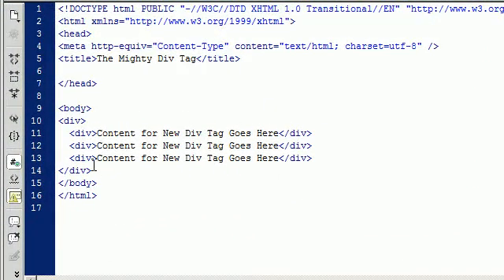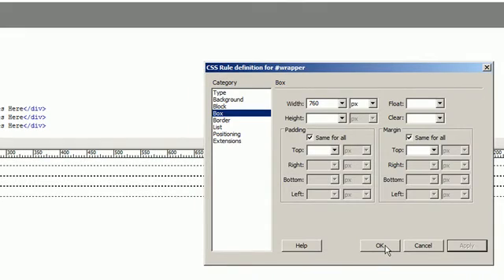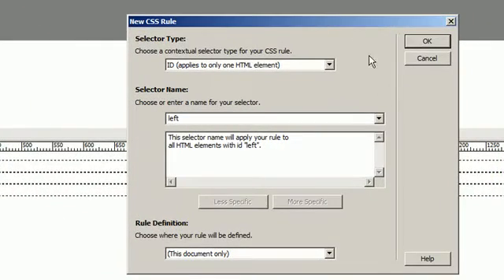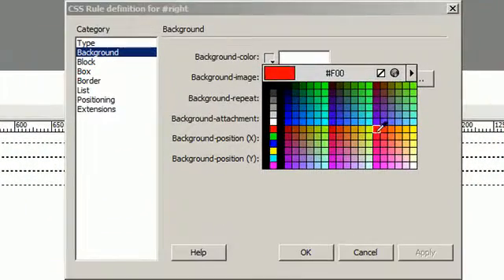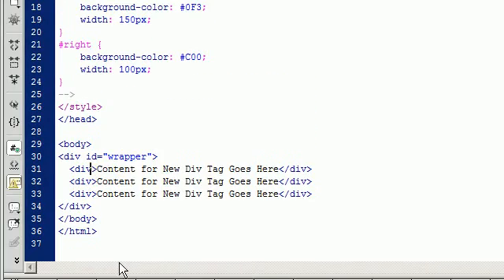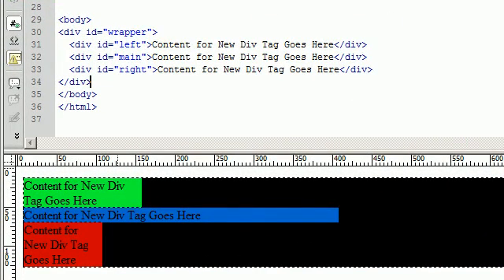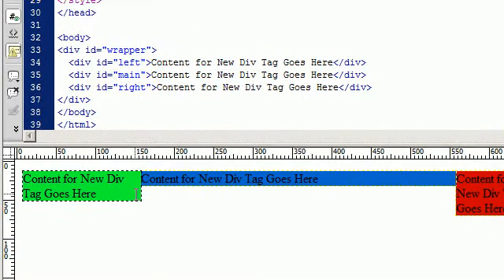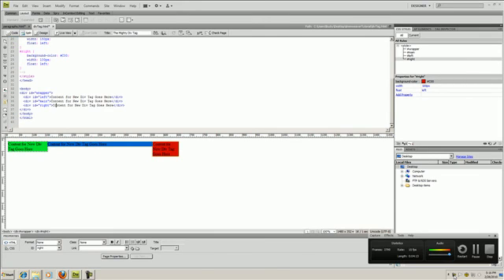Dreamweaver CS4 Tutorial - 16 - More on Page Layouts